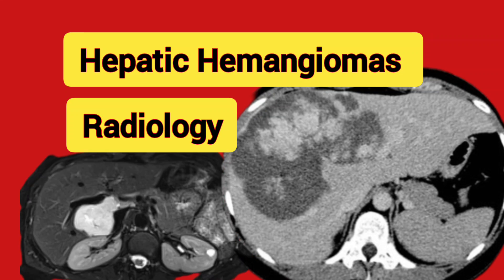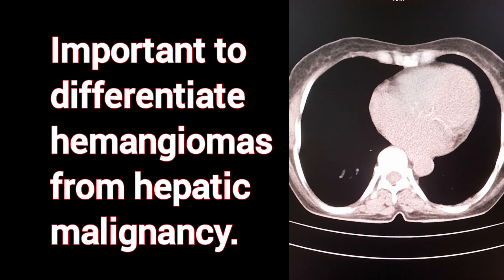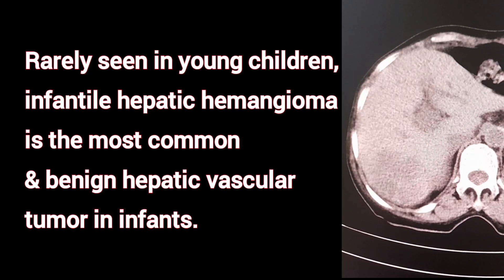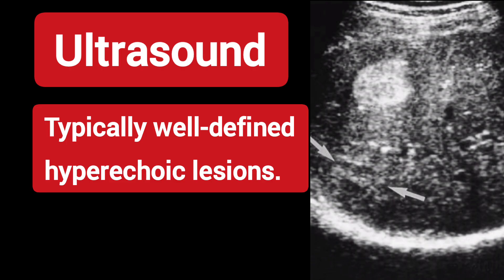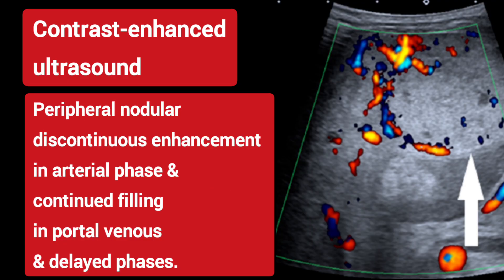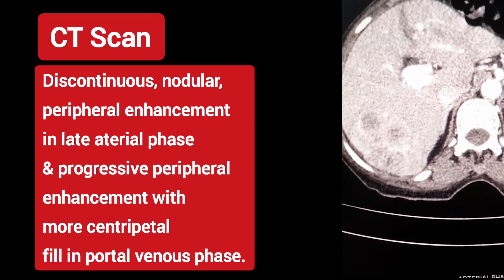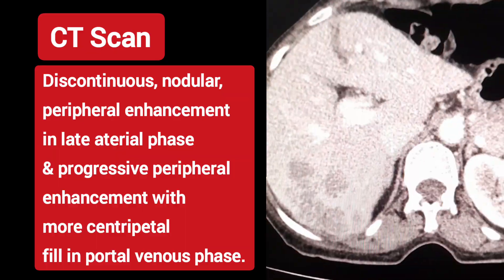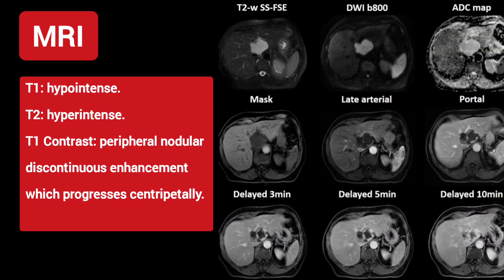Hepatic Hemangiomas - USS, Doppler, CEUS, CT & MRI - Basic Radiology